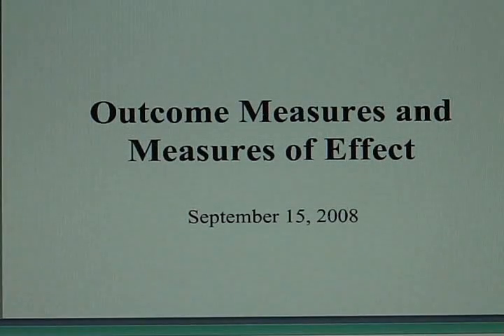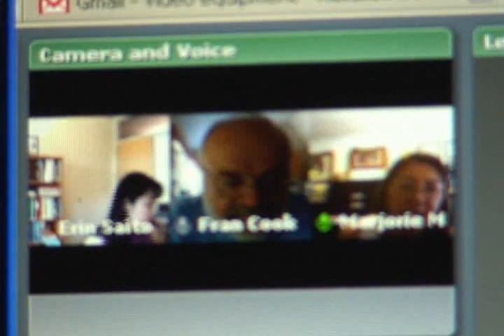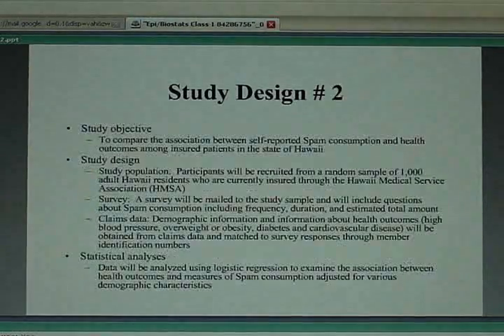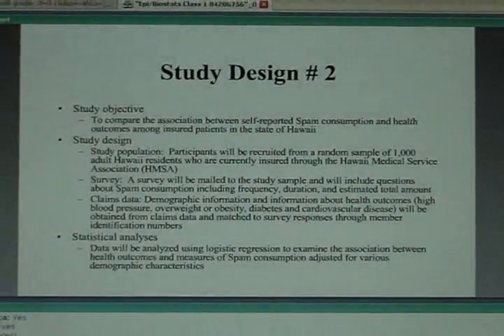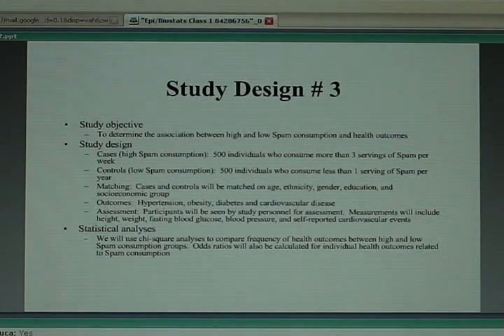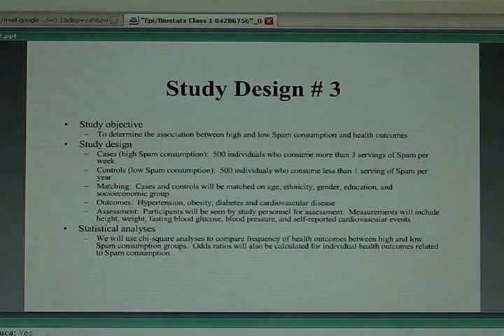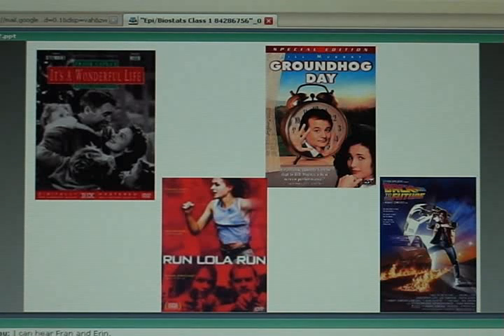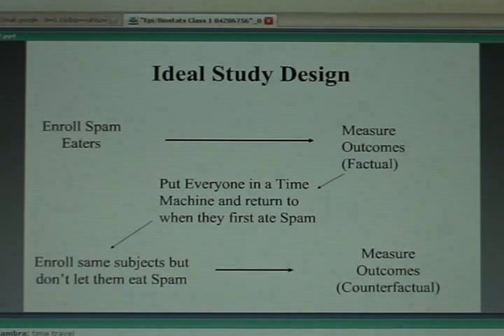Biostat Online Lecture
01- Outcome Measures and Measures of Effect